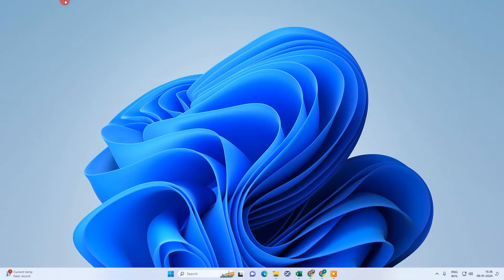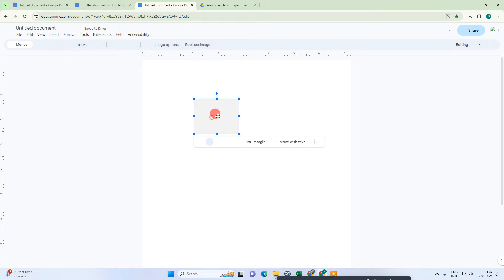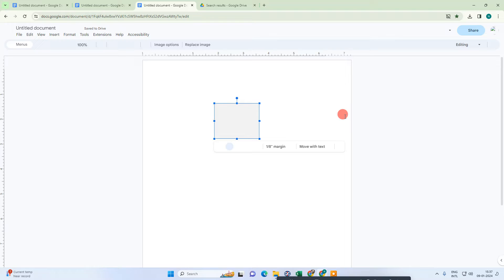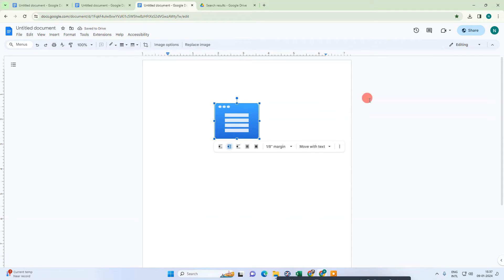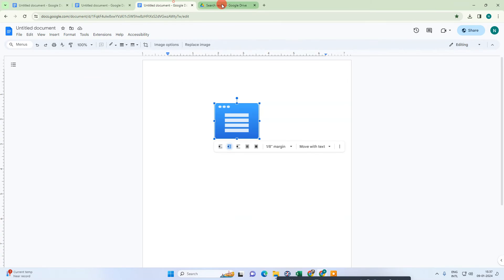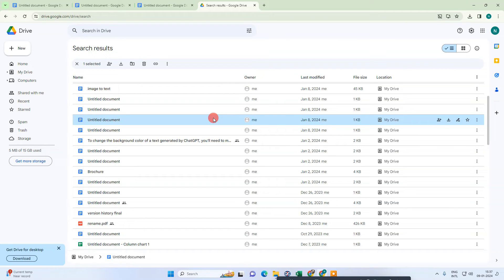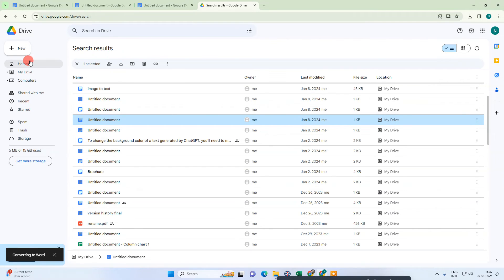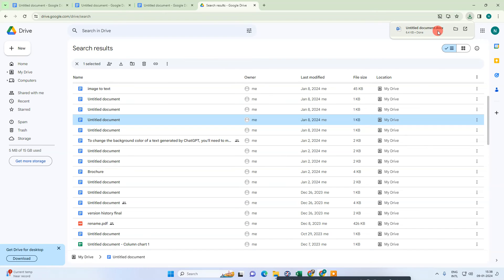Google Docs Pictures Not Showing | Why Images Not Showing Up on Google Docs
In Google Docs, if your pictures are not showing or loading, follow the steps in this tutorial to understand why your images may not be appearing in your Google Docs document.